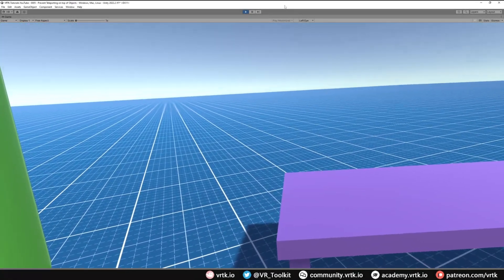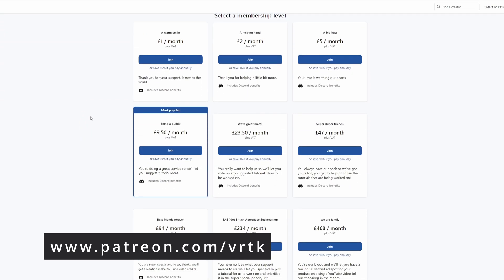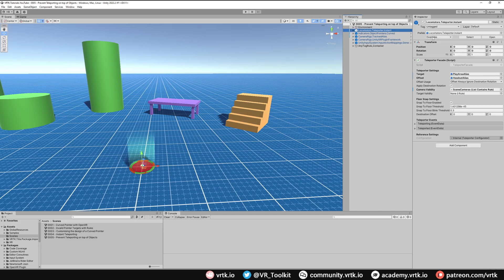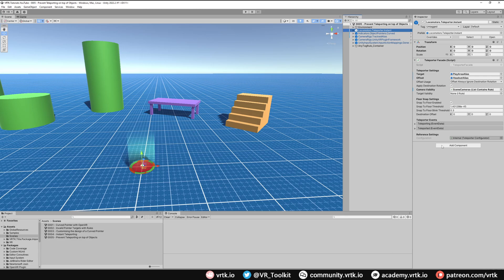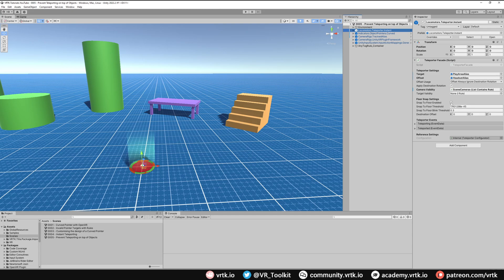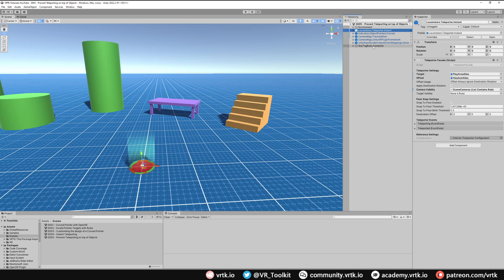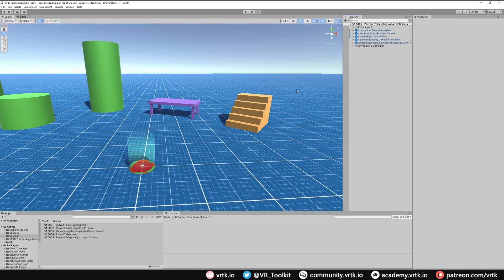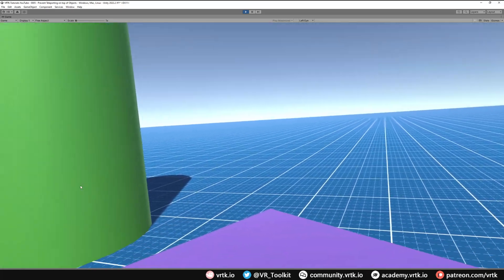[Unity XR] VRTK v4 - Prevent teleporting on top of objects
Shows how to limit the VRTK v4 Tilia teleporter from teleporting on top of objects such as tables by using Zinnia rules.

0:00 - Intro
0:27 - Sponsor
0:45 - Lesson
2:27 - Demonstration
2:49 - Wrap up